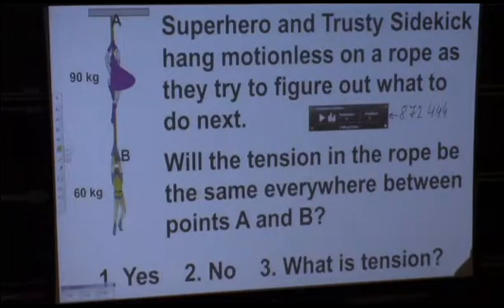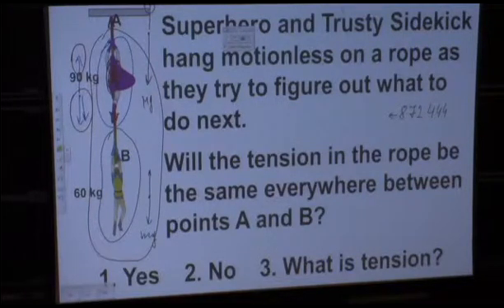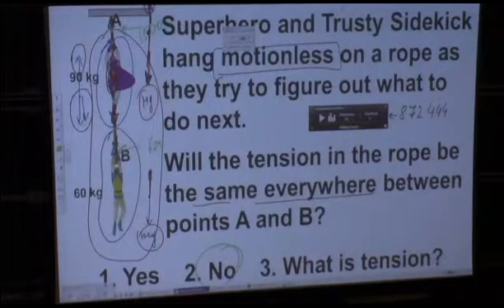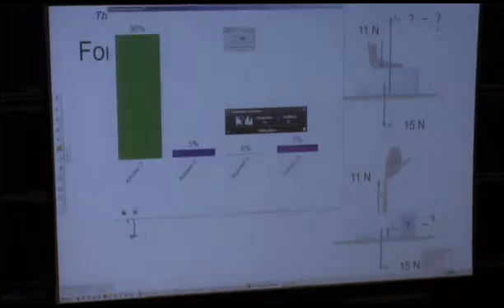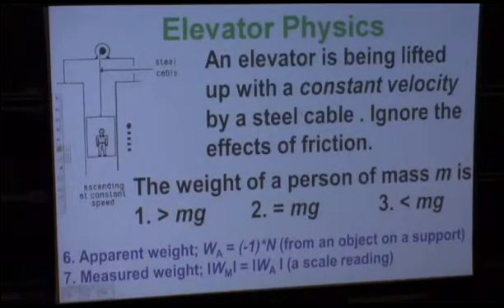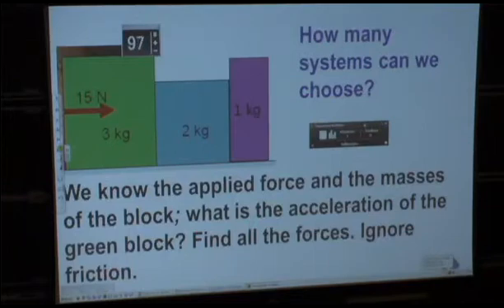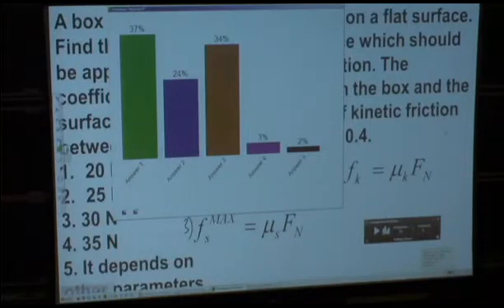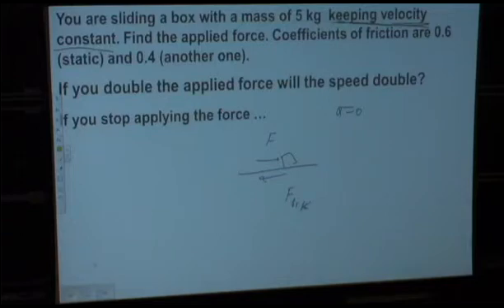Elementary Physics: Lecutre 11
Application of Newton's laws (cont.), tension, friction, normal force, apparent weight